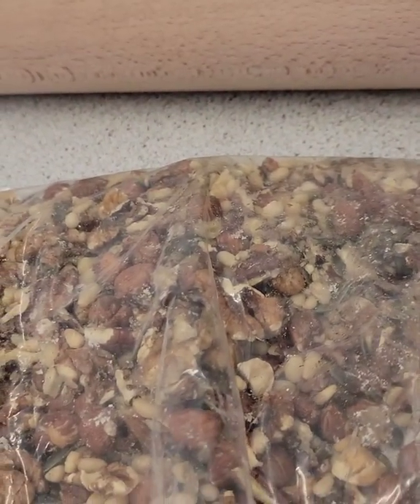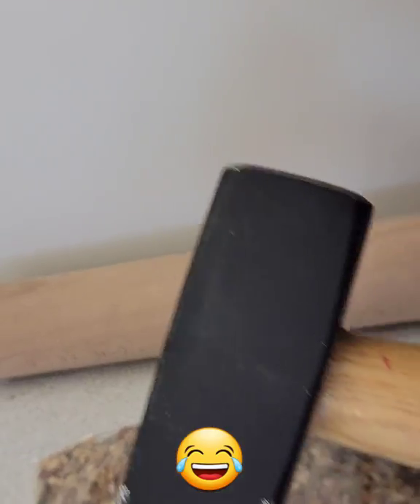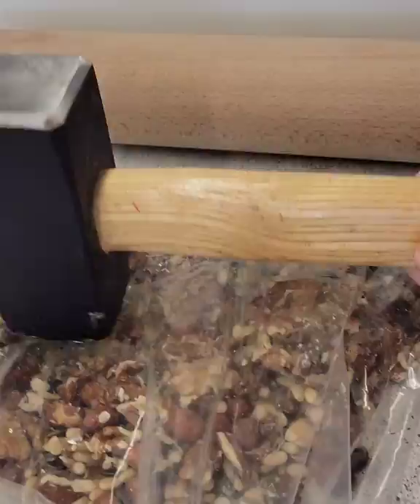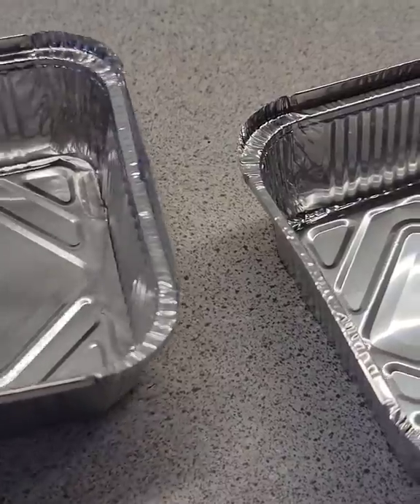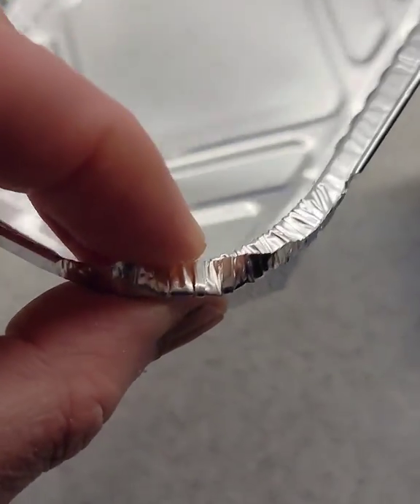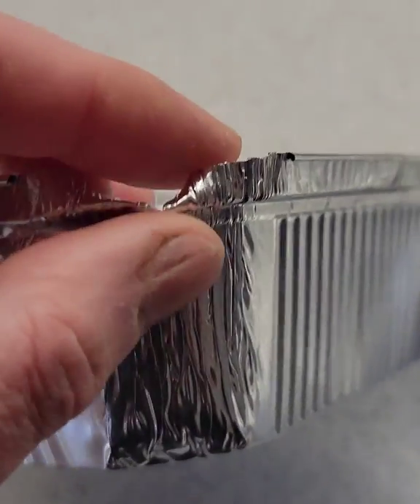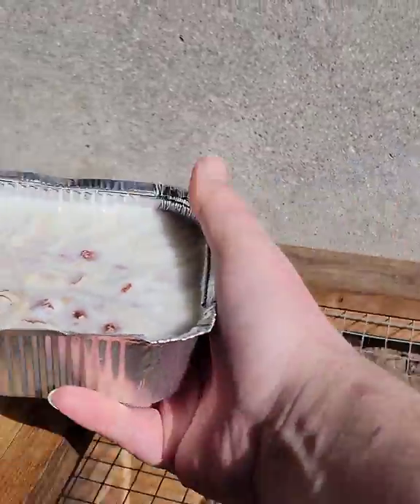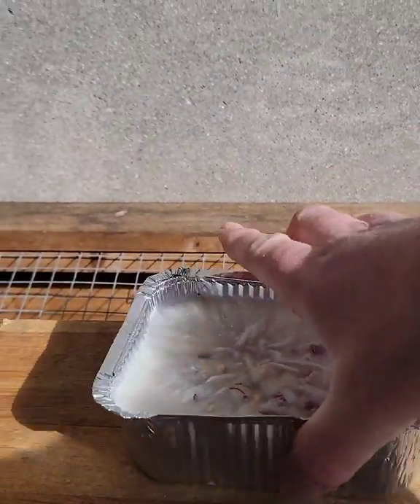April 11, 2022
A new batch of coconut snacks 😊
Hazelnuts, walnuts, pecans,
pinenuts and pumpkin seeds.

𝙍𝙪𝙡𝙚𝙨:
Keep the comment section clean!
Any rude, disrespectful, hateful,
toxic, advertisements,
shoutouts, links, racist,
religious or political comments
will get removed and banned,
permanently!